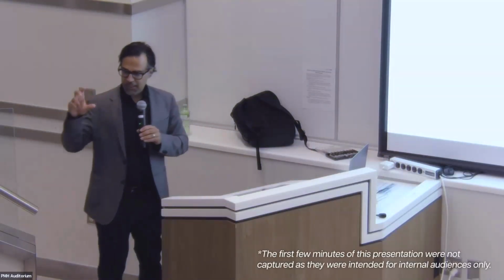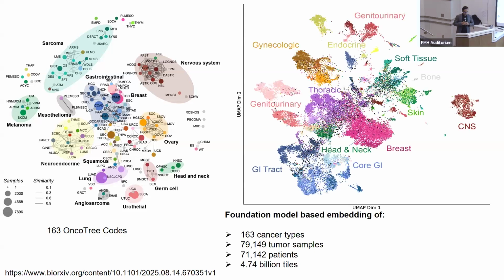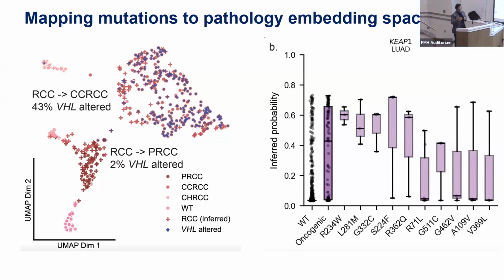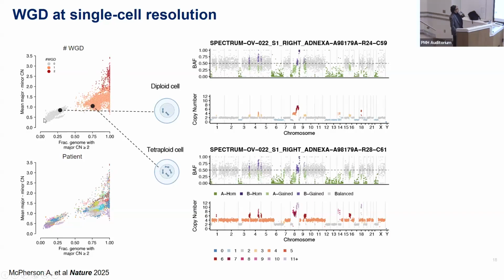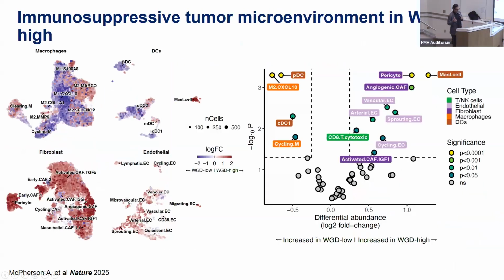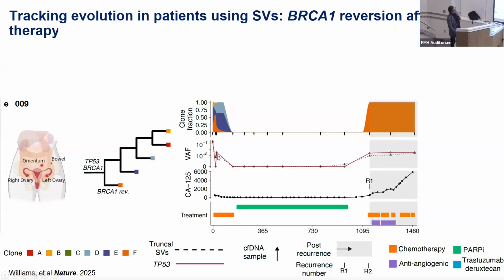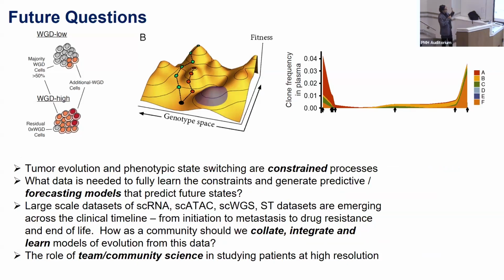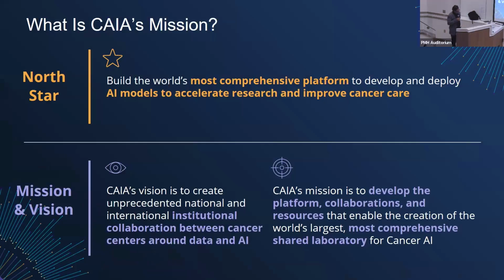UHN Presents: A Special Seminar with Dr. Sohrab Shah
On October 8th, 2025, UHN was pleased to host a special seminar featuring Dr. Sohrab Shah, Chief of Computational Oncology at Memorial Sloan Kettering Cancer Center (MSK) and a leading expert in cancer genomics and computational oncology.

Dr. Shah is a computer scientist who develops and applies data science and machine learning approaches to advance precision cancer medicine. He earned his PhD in computer science from the University of British Columbia and established his research program in computational biology at BC Cancer Agency and the University of British Columbia. At MSK, his current work focuses on understanding tumour evolution and the selective forces that drive it, addressing clinical problems in cancer—including initiation, metastasis, drug resistance, and the tumour-immune interface—from an evolutionary perspective. His research has advanced methods to infer mutations, track cancer evolution, and apply single-cell molecular profiling. His contributions span breast, ovarian, and lymphoid cancers and have been published in Nature, Nature Genetics, Nature Methods, The New England Journal of Medicine, Genome Research, and Genome Biology.

Thank you Dr. Shah for joining us and sharing this insightful work!